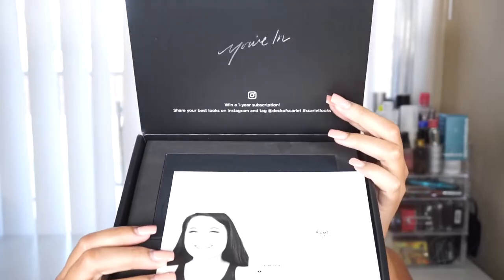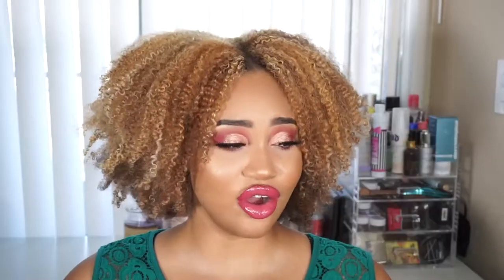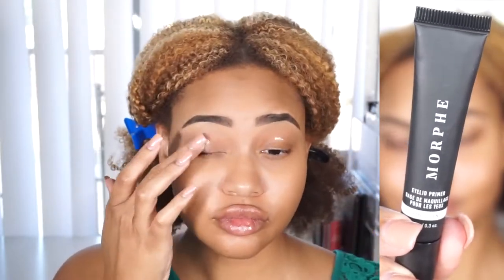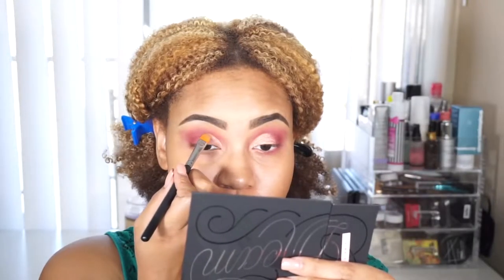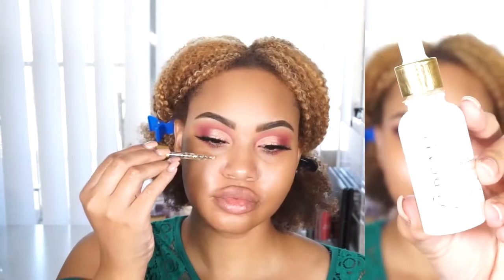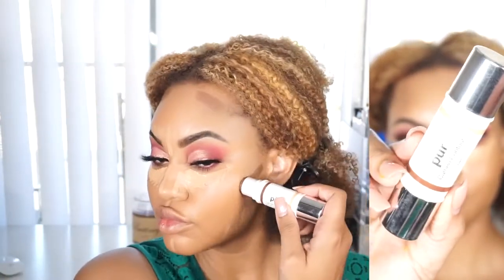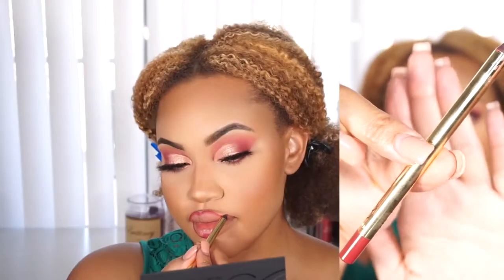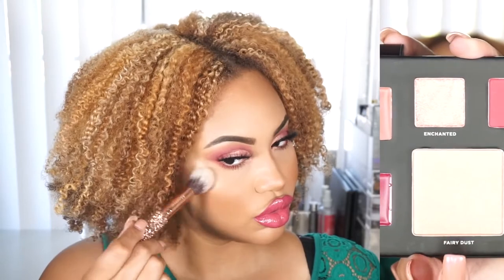BERRY TONED & BRONZEY GLAM MAKEUP TUTORIAL 2018